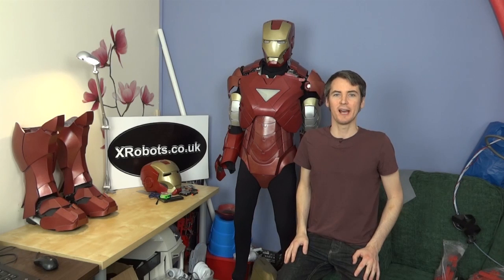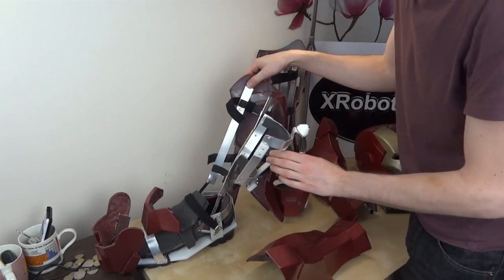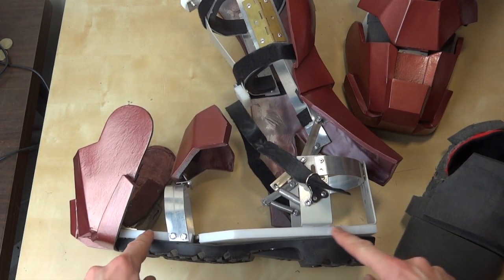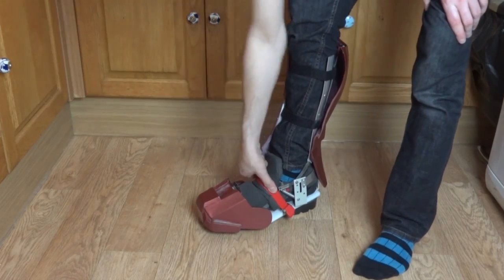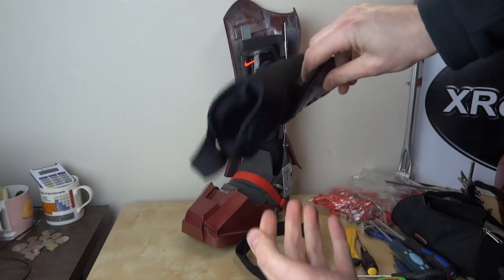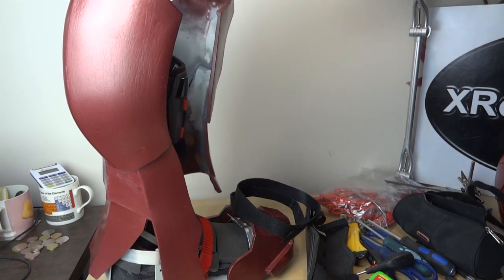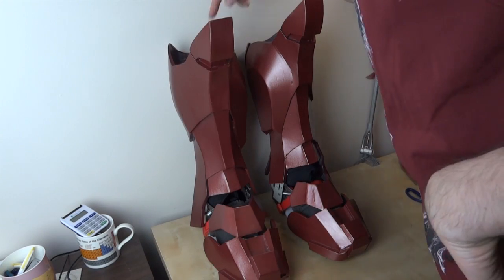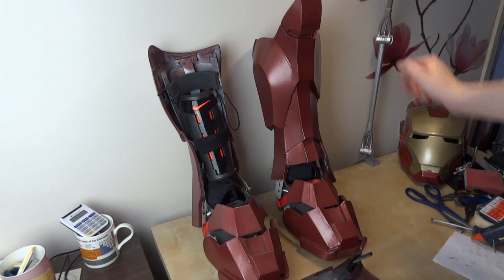Iron Man Cosplay #52 | Boots & Legs | James Bruton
A recap and re engineer of my Iron Man boots which are self supporting. Using 3d printed parts.

① GENIUS

② XROBOTS